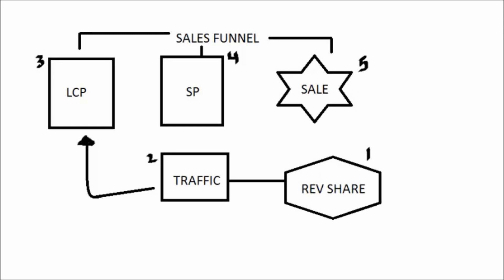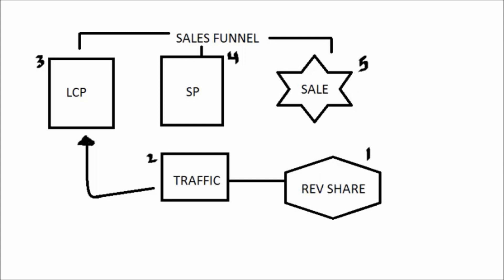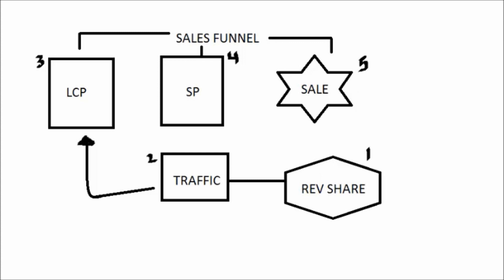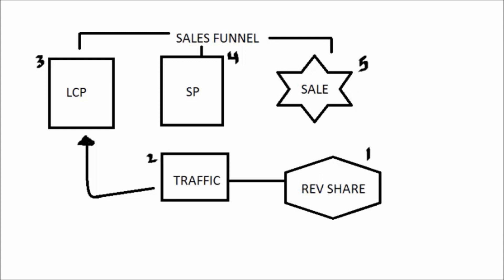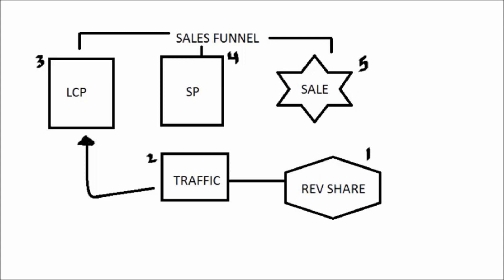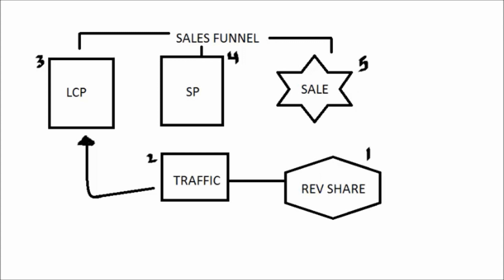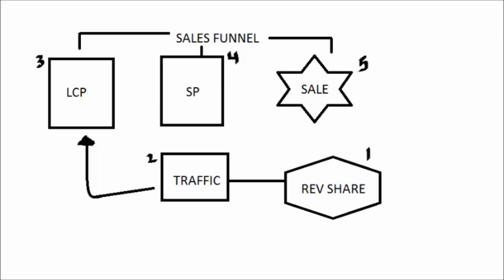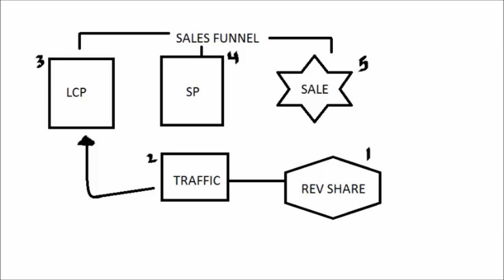Making Money On The Internet - How Can I Earn Money From Home? REVEALED!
Making money on the internet is easy if you know what you’re doing.  You have to have the right tools to make money on the internet, but it’s very true that you can earn money at home and make a full time living from your computer.  Make money from home today and don’t wait because you need freedom and the way to get it fastest is by making money from home.  You can earn money at home and do what you love, whenever you want.  Make people make money at home online and you can too!  If you want to know how to earn money at home, just check out the link above in this description.   You might be asking how can I earn money from home?  Well, it’s very easy with a marketing system in place that does all the work for you and helps you to easily make money on the internet.

Some people don’t understand the process of making money on the internet, so when they try to make money on the internet, they end up failing.  You don’t have to fail.  With a mentor like myself, you can earn money at home and when you make money from home, there’s nothing better!  I go over how to make money from home in 5 simple steps in this video and like I said before making money from home is very easy.  Earn money at home so you never have to leave your house ever again.  Yes, that’s right! You can make money at home online, but you have to learn how to earn money at home to do it consistently.  Learning is easy; you just have to take action.  If you’re asking how can I earn money from home, but you never take action, you won’t get results.  So, take action and learn how to make money on the internet today!

For more information about Making Money On The Internet - How Can I Earn Money From Home? REVEALED!